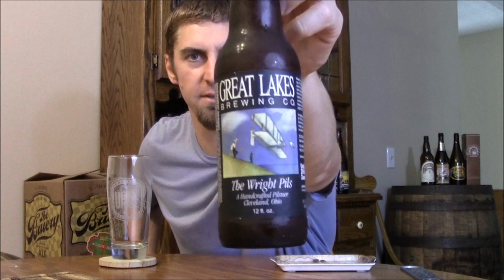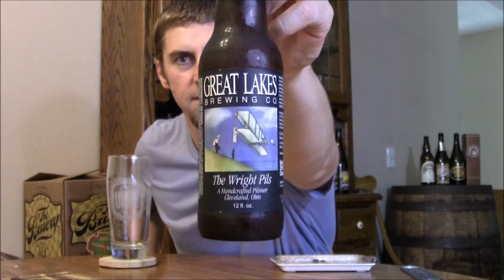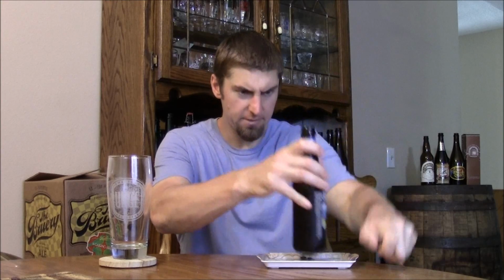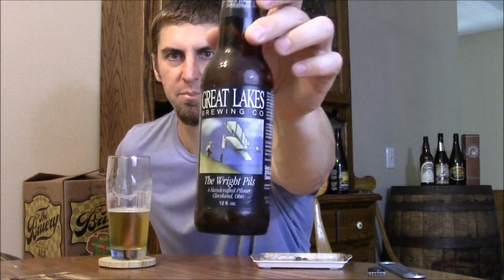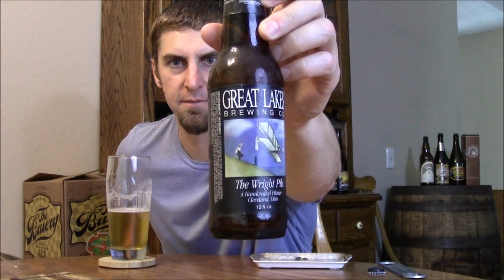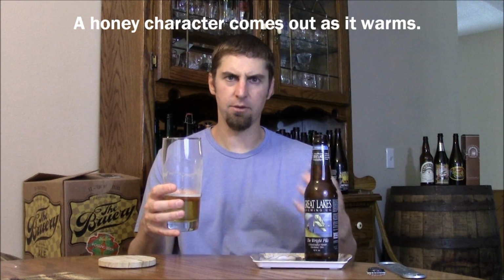Great Lakes The Wright Pils Video Beer Review | San Diego Beer Vlog EP 339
Great Lakes The Wright Pils, 5.3% ABV

"Customers have spoken and GLBC has listened! On Thursday, December 17, 2009 (the 106th anniversary of the first fixed-wing flight), GLBC's Brewpub will release The Wright Pils, a classic pilsner style beer with a flowery bouquet and elegantly dry finish. Named after the brothers Wright who built the world's first successful controlled airplane, this pilsner, like these local heroes, has all the Wright stuff! In early 2010, expect to see The Wright Pils in 6-packs in the GLBC Gift Shop, as well as on draft in Concourse C at Cleveland Hopkins Airport! TYPE/STYLE: Pilsner. Until the 1840s, most Bohemian (now Czech Republic) beers were top-fermented, dark and cloudy, although Bavarian brewers had begun experimenting through "lagering" beer in cool caves using bottom-fermenting yeasts, which improved the beer's clarity, flavor, and shelf-life. The Burgess Brewery recruited the Bavarian brewer Josef Groll who, using new techniques and the newly available paler malts, created the first batch of modern pilsener on October 5, 1842. The combination of pale color from the new malts (aided by the Bohemian city of Plzen's remarkably soft water), noble hops and Bavarian-style lagering produced a clear, golden beer which caused a sensation. Improving transport and communications also meant that this new beer was quickly available throughout Central Europe, and its style was soon widely imitated. FOOD COMPLEMENTS: Works well as an aperitif and with salads, salmon, tuna and marbled meats"